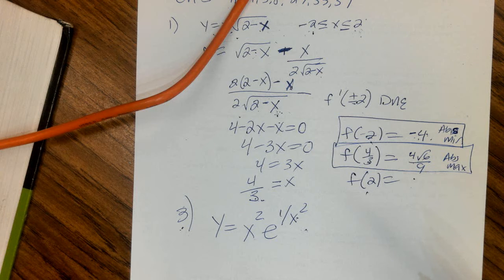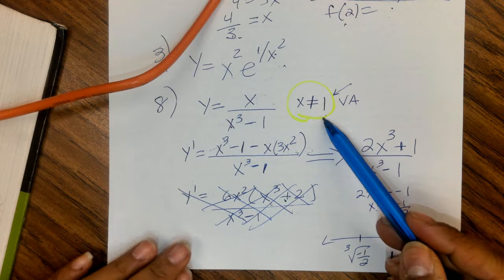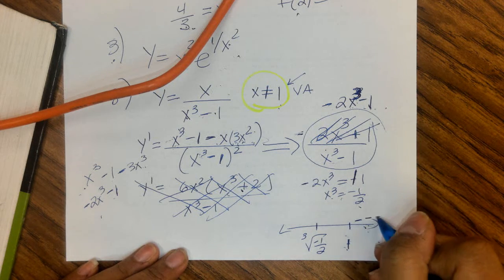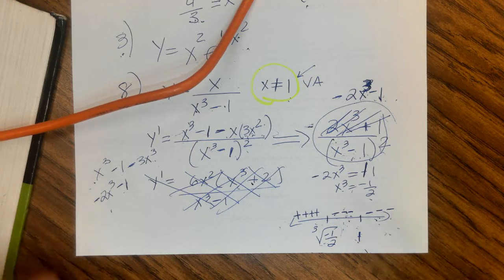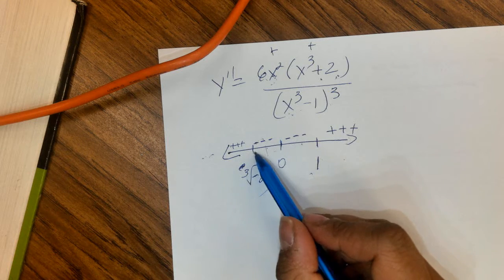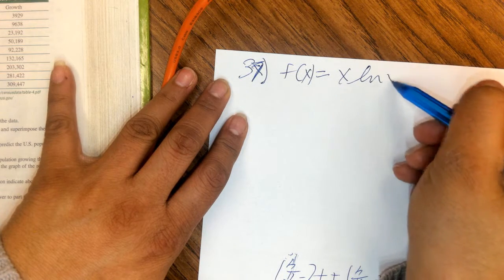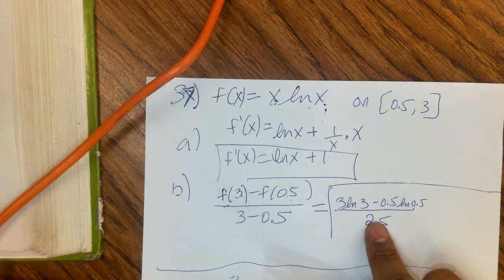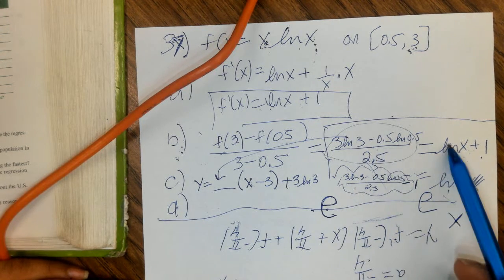Ch 5 Review problems